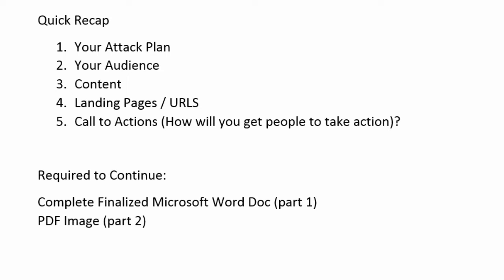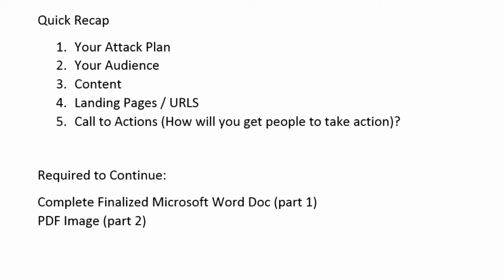80M+ Monthly visitors Free Traffice of Affiliate marketing| Epi-6|Types of Hyperlinks|August 31,2022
80M + Monthly visitors Free Traffice of Affiliate marketing| Epi-6|Types of Hyperlinks|August 31,2022

       VIDEO NIGHTLIGHT
. Youtube to PDF converter online
.PDF tricks Linux
.PDF Hacks
.Youtube vedio to PDF converter free
. PDF files save in word
. how to removed watermark & edit PDF files easily
. how to removed ink markfrom PDF
.how to install PDF formation word 2007
.how to make a PDF vedio
.how to Delete logo in PDF files
.como transformar PDF em word
.how to earn millionaire of dollars?
. 75M + monthly visitors free
. PDF /Ebook sharing sites

best online earning plan
spice it up
Types of hyperlinks
things to gather
basic PDF conversion
holspot hyperlinks
upload & generate backlinks
PDF hacks
WordPress # how make an online course website
digital markings